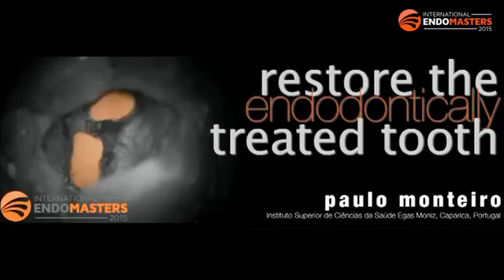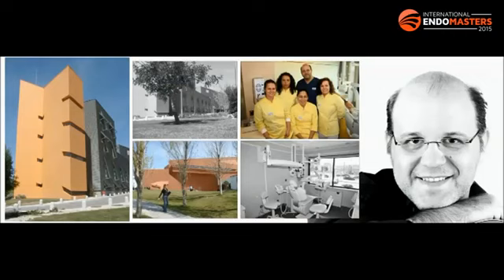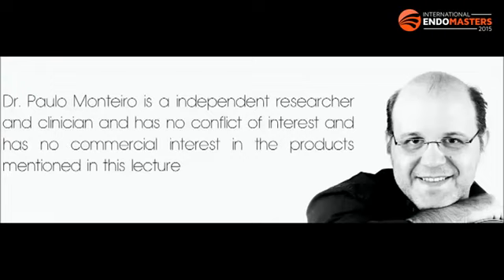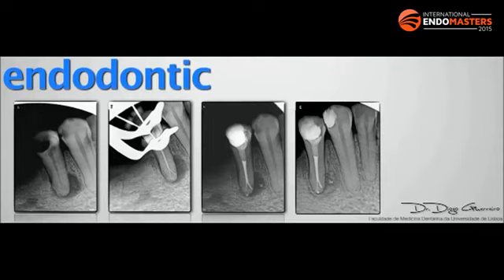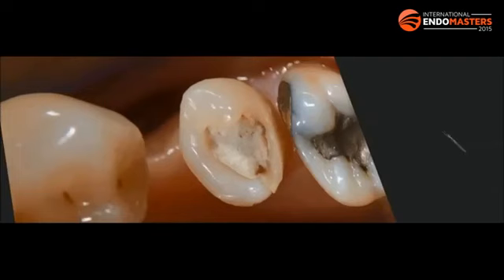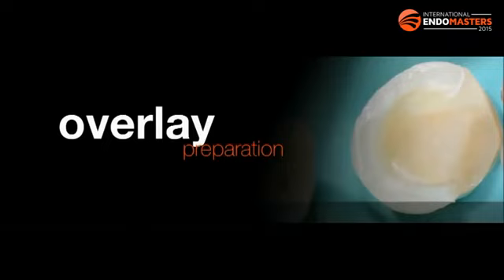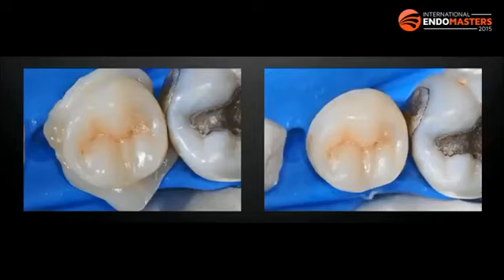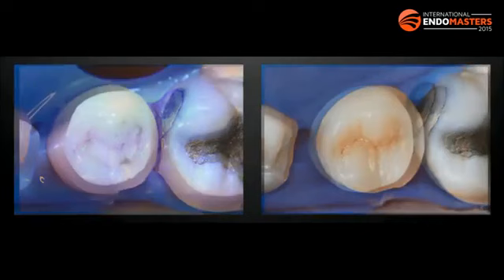Post-Endodontic Restorations with LAVA Ultimate By -Paulo Monteiro.mp4